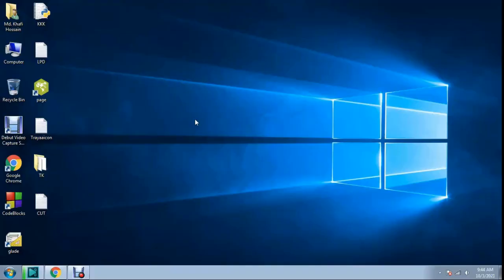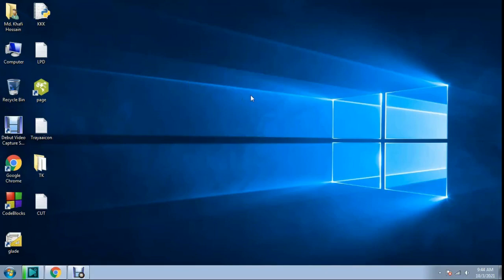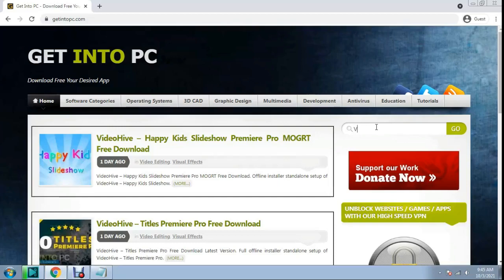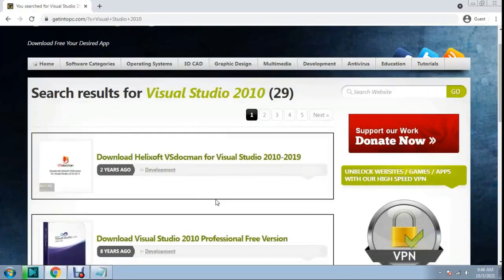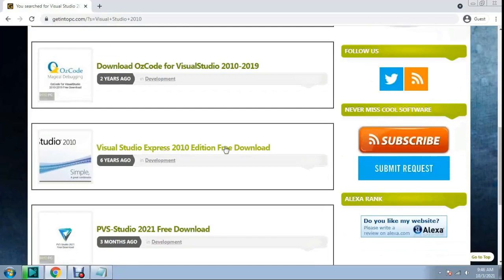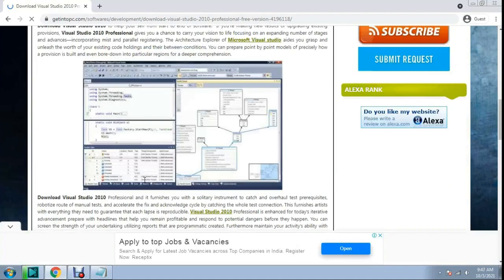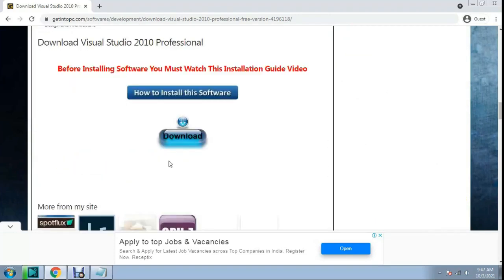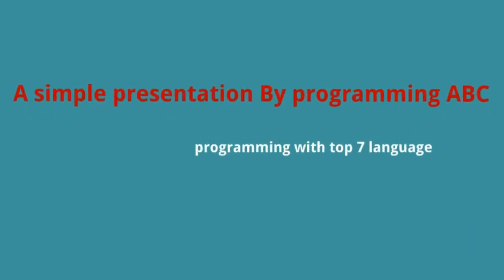How to download visual studio 2010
How to download visual studio 2010. Programming is my hobby. Here Visual Basic .net , Netbeans Java, JavaFX, FXML , Delphi-7 , Python & C++ programming Video Will be Uploaded.